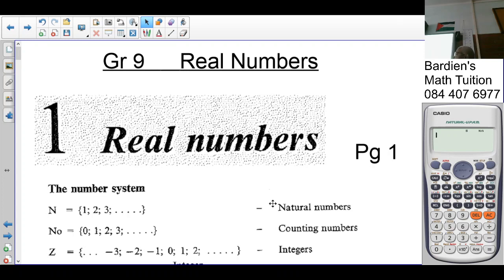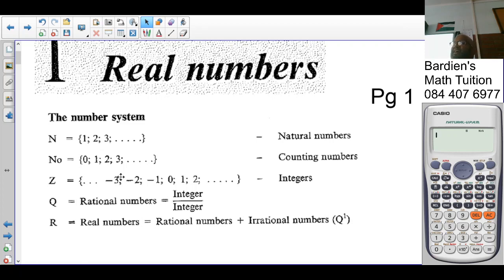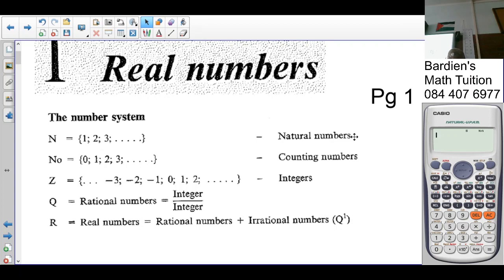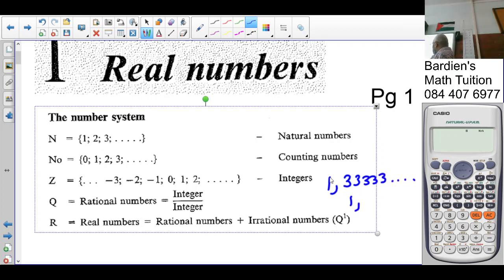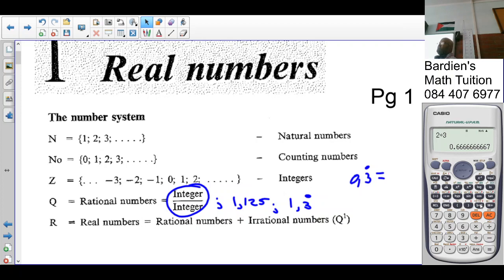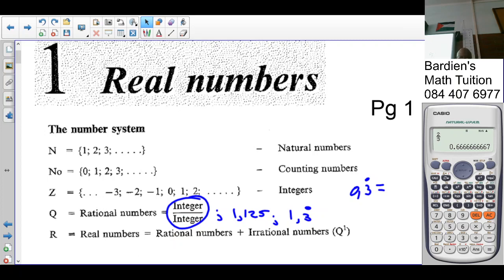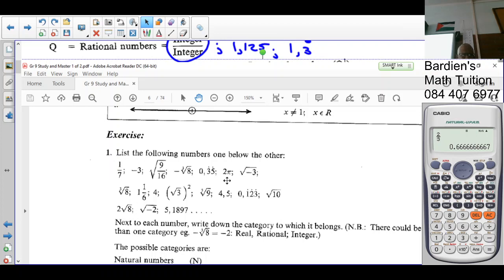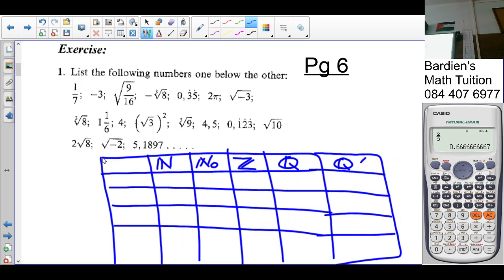Gr 9 Real Numbers L1 (The Number System)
Irrational Numbers on a number line
Recurring decimal fraction to Common fractions